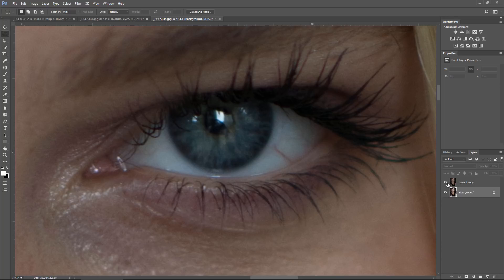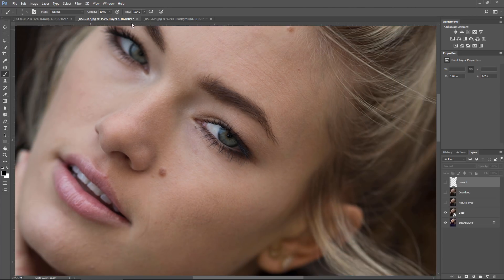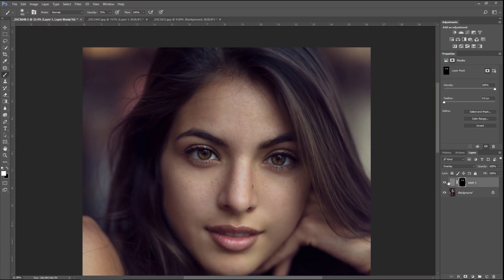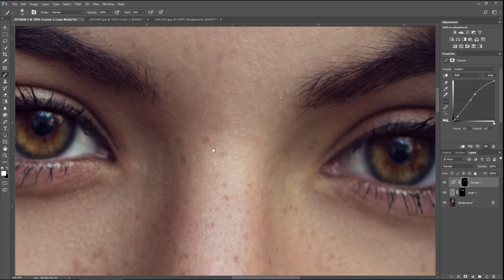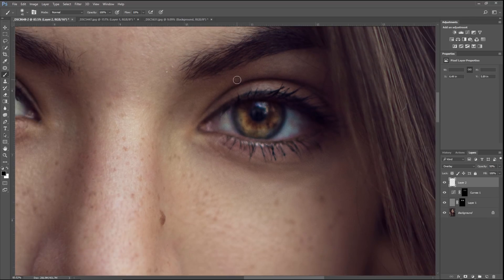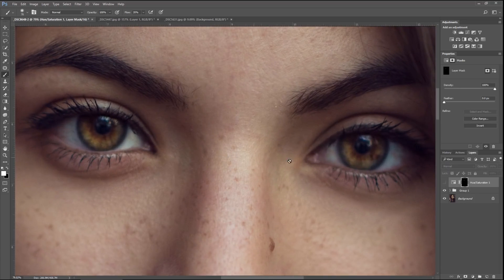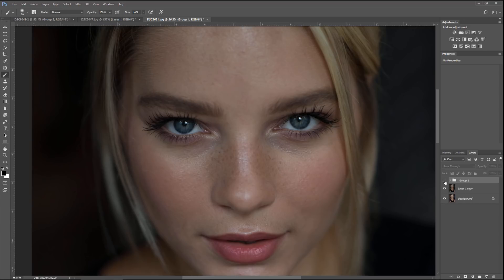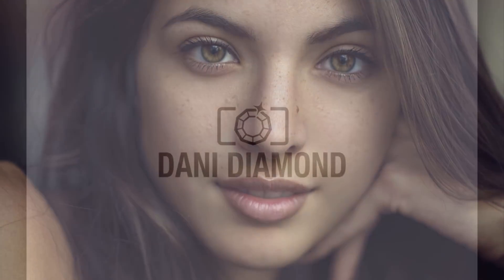How to Edit, Brighten and Sharpen Eyes with Photoshop Naturally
Unlike many videos out there I start off by explaining how the human iris reacts to light. Once acknowledged one may apply any method of editing out there in a natural manner.